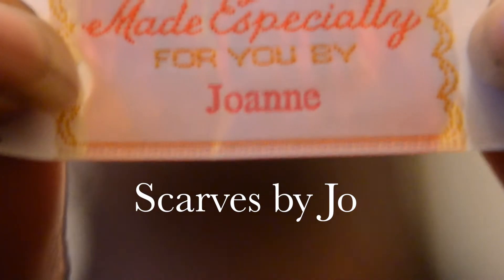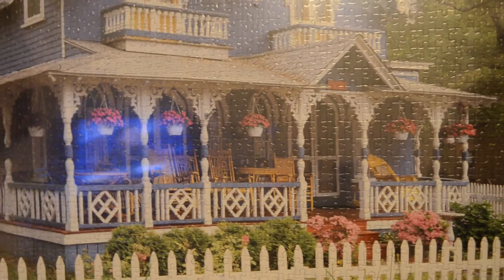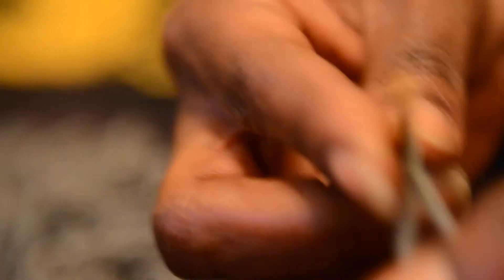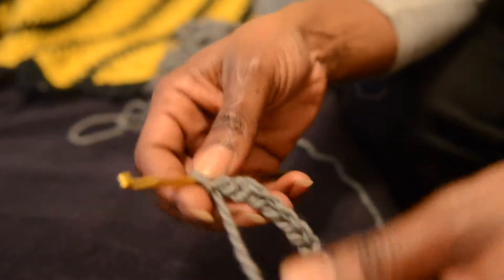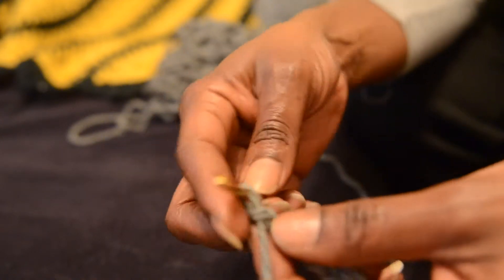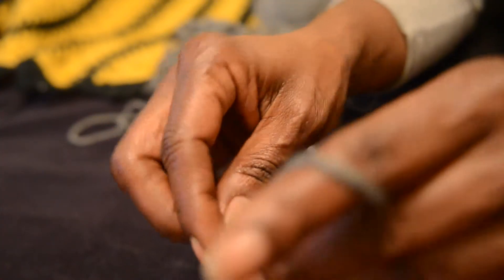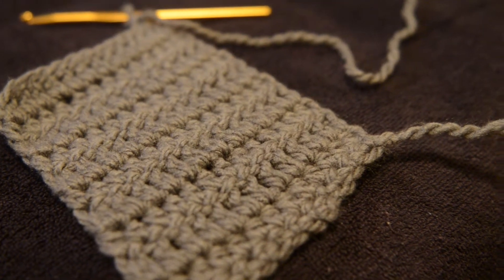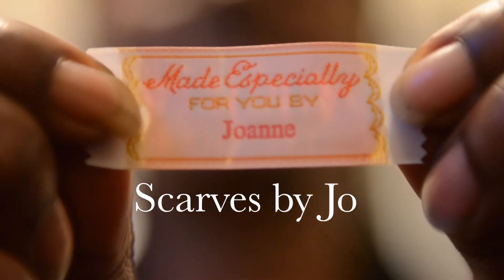Scarves by Jo Promo